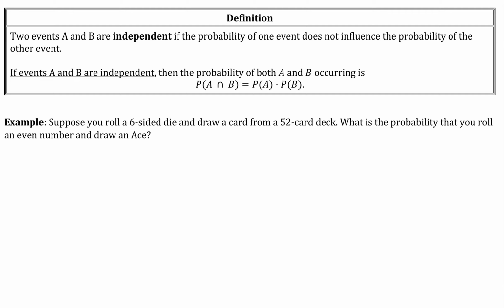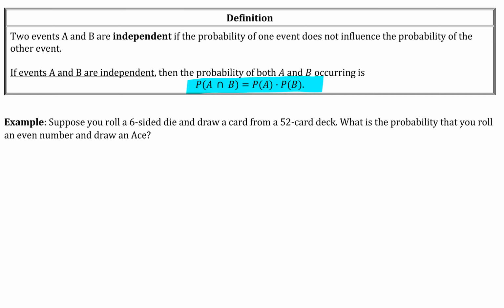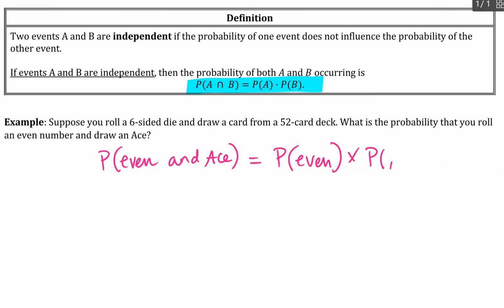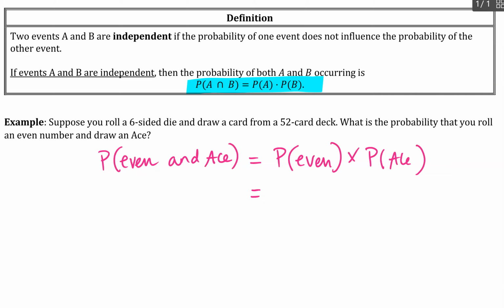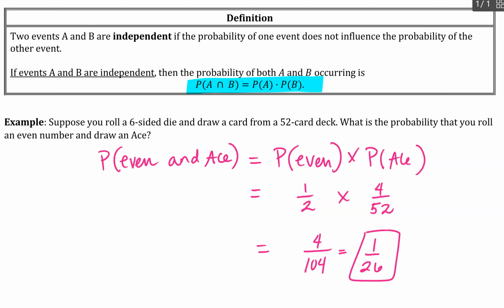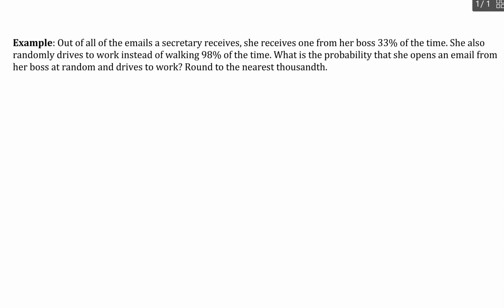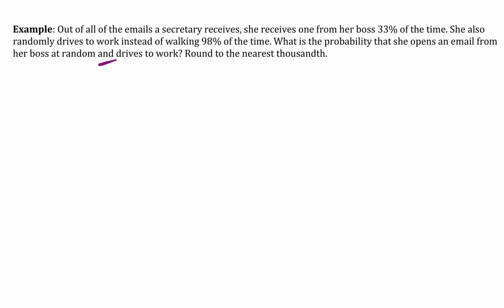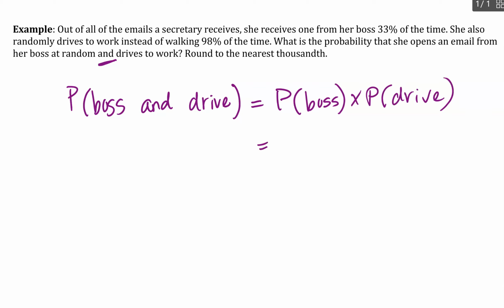Calculate the probability of two independent events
In this video I calculate the probability of two independent events using the rule P(A and B) = P(A)*P(B)